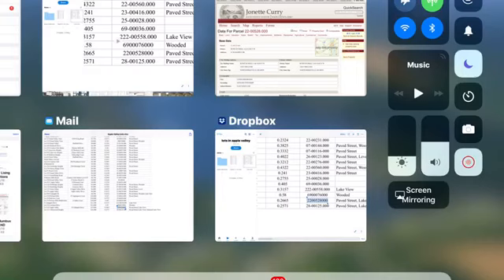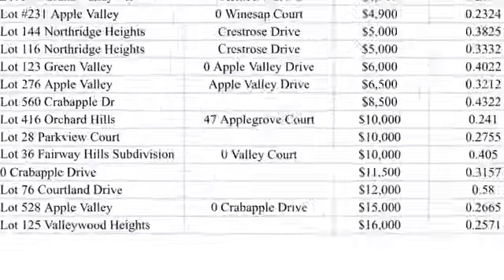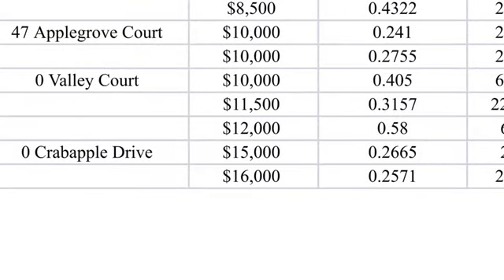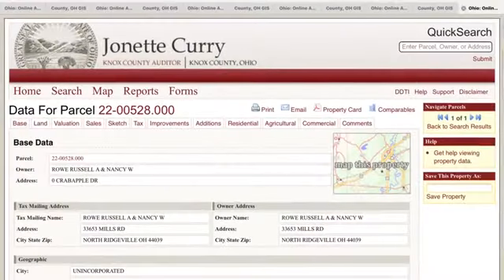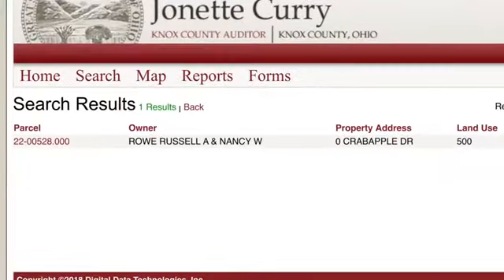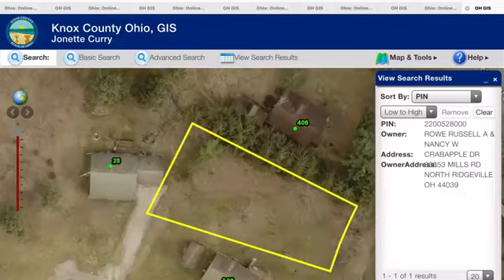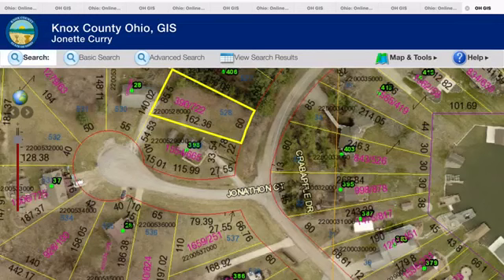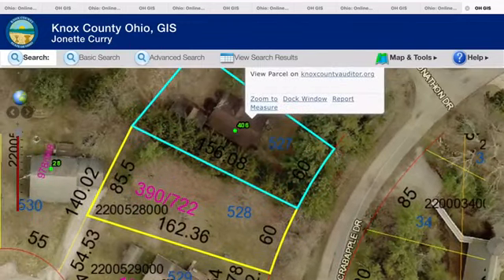Apple Valley Lake - HOW TO LOCATE APPLE VALLEY LOTS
Historical lot-location walkthrough published in March 2019. Screens and parcel information reflect that recording and may differ today.

FOR "SAIL"!  By the Apple Valley Lake Team!

How to locate Apple Valley Lots. Call our team to get started at Apple Valley Lake! Its life changing!

Toth & Team
REMAX Consultant Group, Apple Valley Lake
22021 Coshocton Road
Howard OH 43028
Located just ouside of Apple Valley in the wihite plaza with a Dominos.